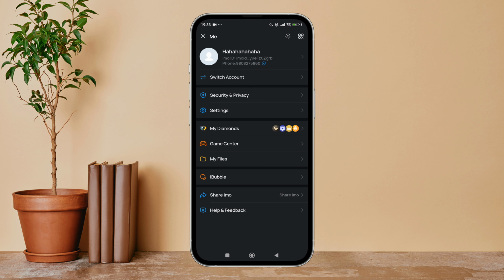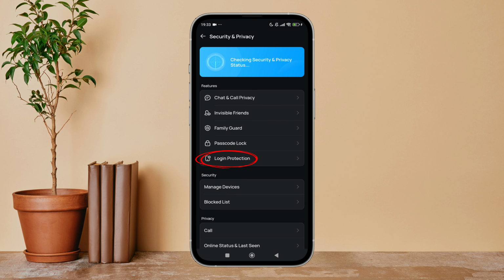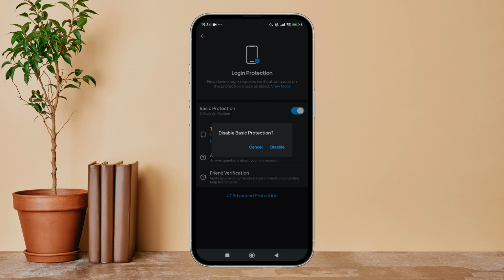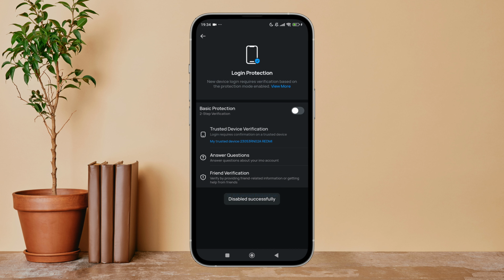Disable Basic Protection On Imo HD. |Technologyglance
Learn how to disable the "Block Screenshot for Profile" feature on IMO HD easily. If you want others to take screenshots of your profile, follow this step-by-step guide to turn off the screenshot blocking feature. Adjust your privacy settings to allow greater access while managing your preferences effectively.